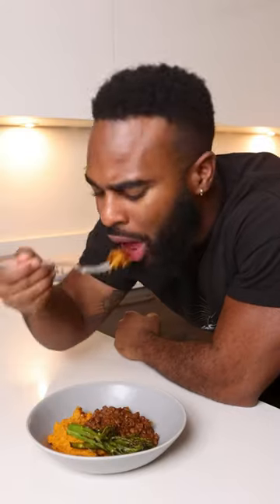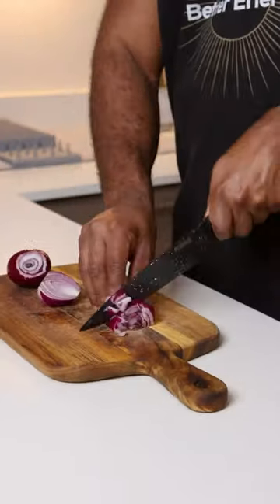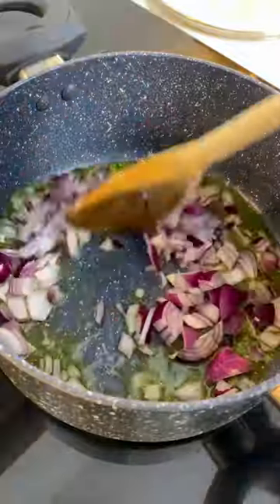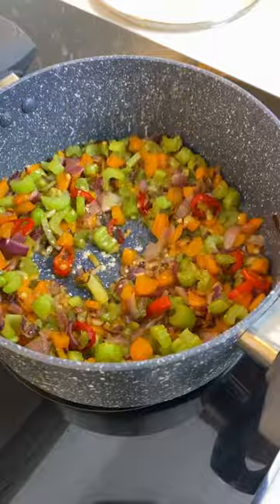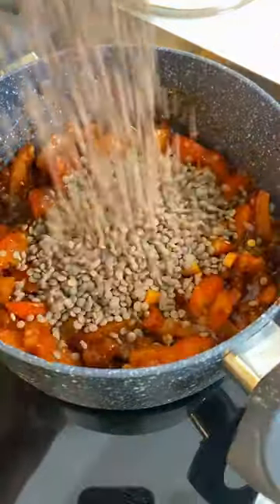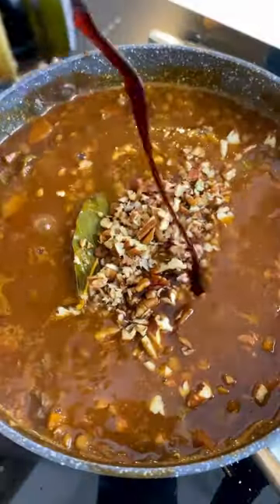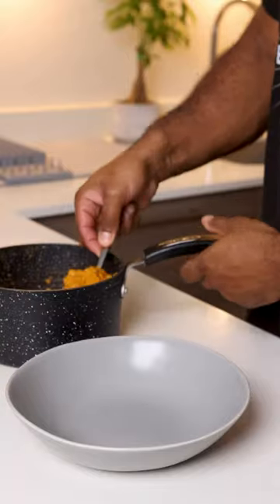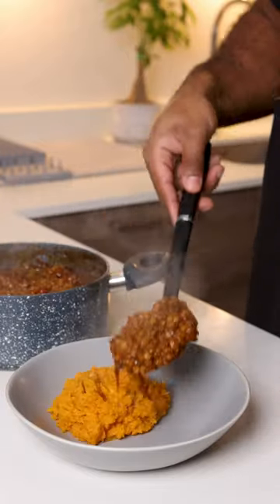Spiced Lentils & Sweet Potato Mash